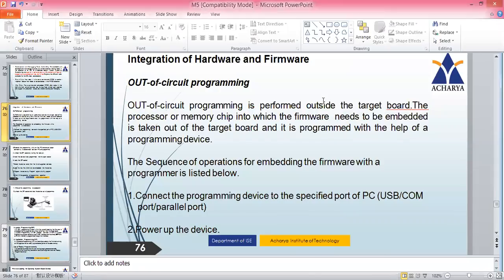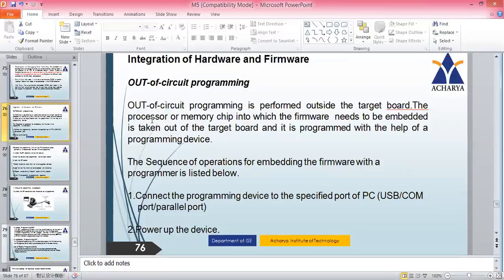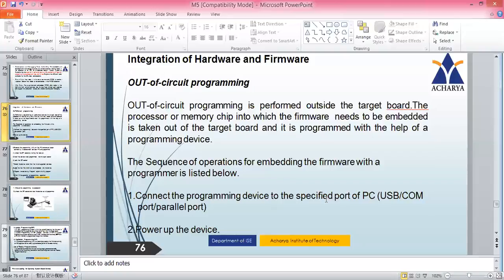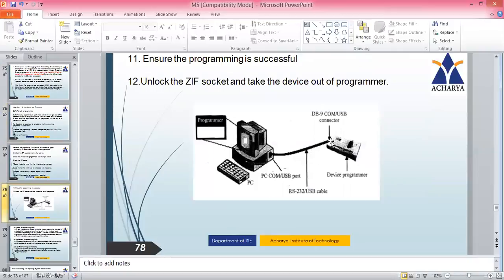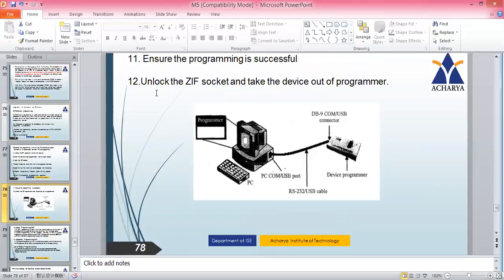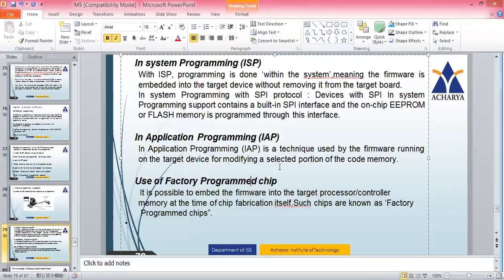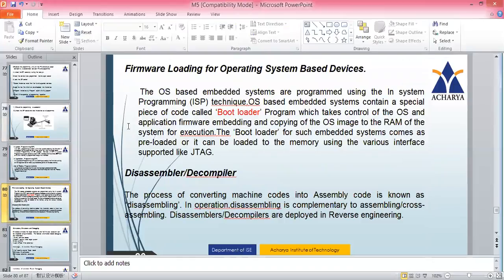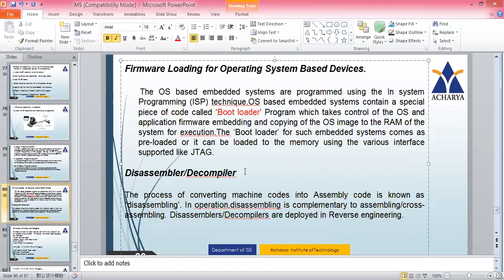M5 S13 76 80